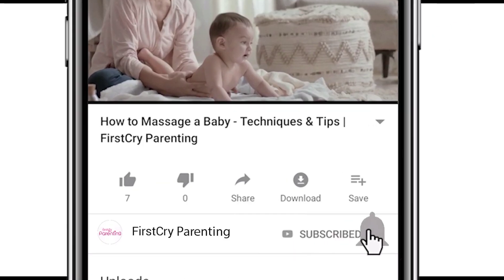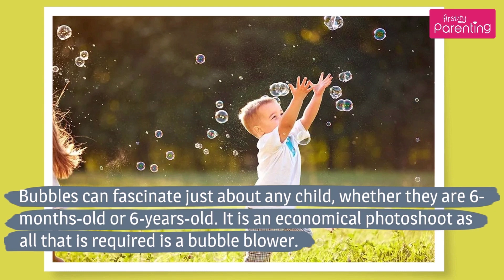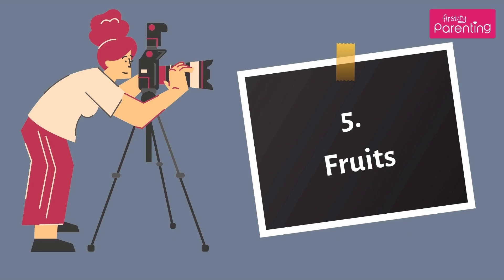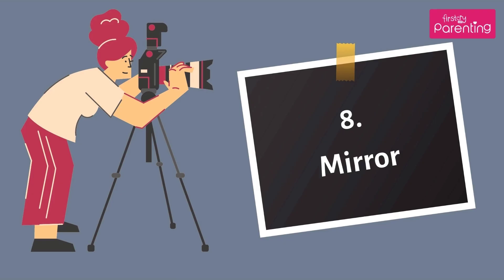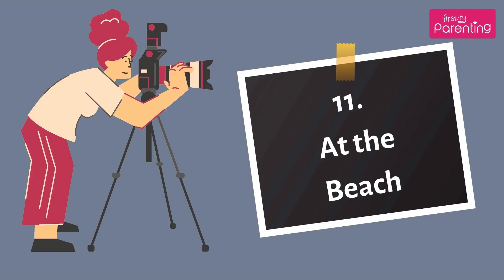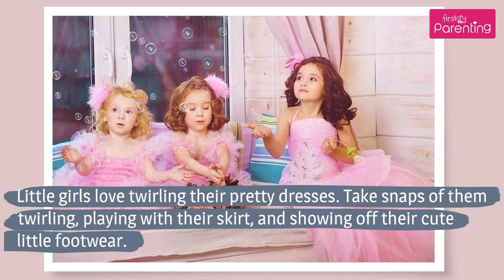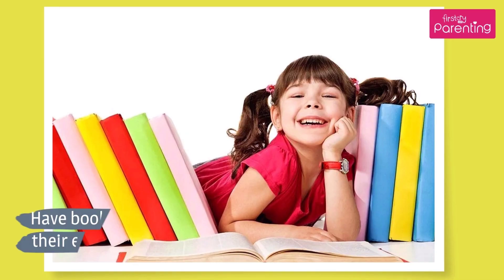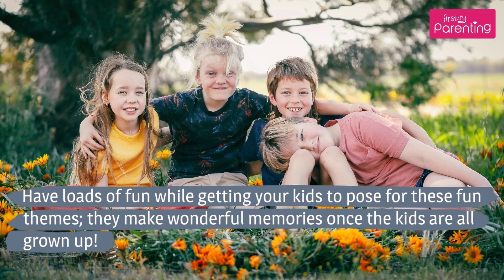19 Creative Photoshoot Ideas for Kids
Photography is all about capturing the emotional experience that is felt by the person who is photographed. Taking photographs of kids is a fun-filled activity, and all the participants can enjoy it. This is because kids are unrestrained and have no hesitation in expressing their feelings. Their emotions are raw, and when captured, bring a smile to anybody's face who sees it. If you are also looking for top kids' photography ideas, then we must say that you have stumbled at the right junction.

We’ve come up with some fun and creative kids photoshoot ideas that’ll have your little munchkins showing all their pearly whites not just for the photos, but all day long. Have loads of fun while getting your kids to pose for these fun photoshoot ideas for kids. These captures make for wonderful memories once kids are all grown up!